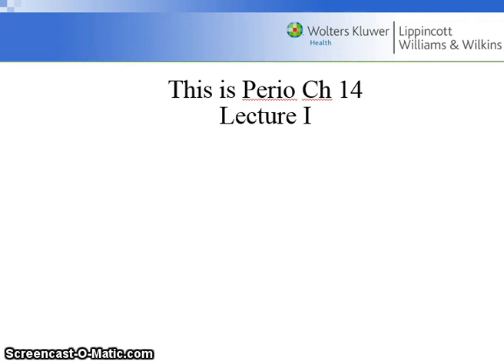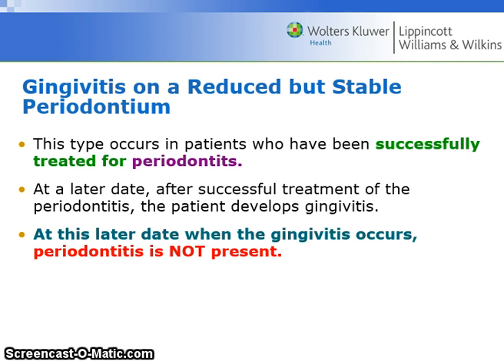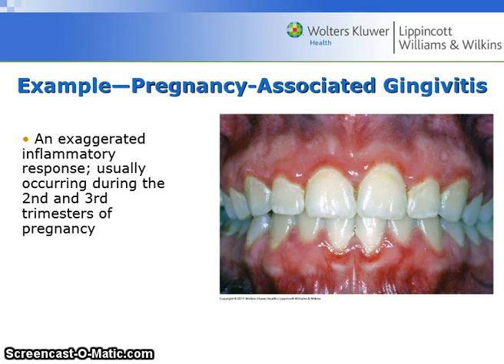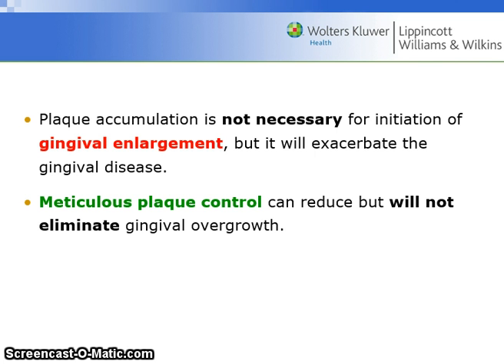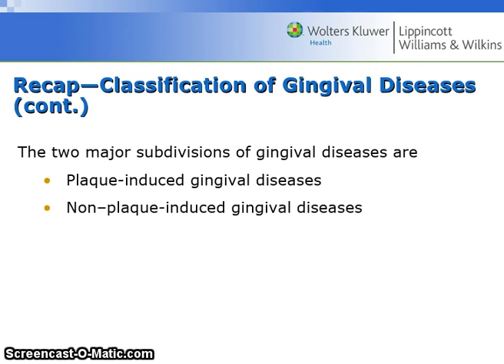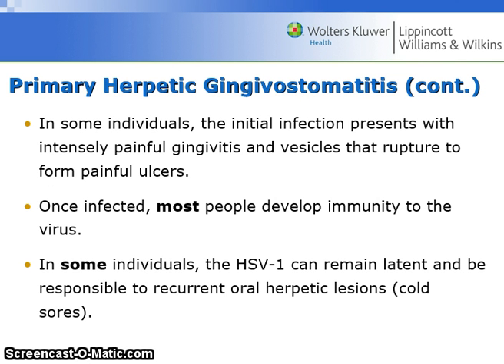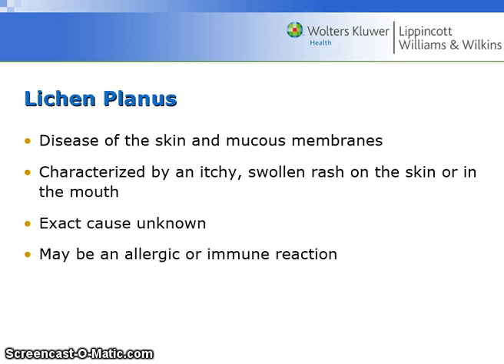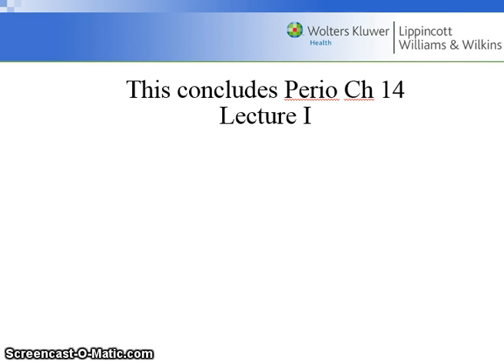Diseases Affecting Gingival Tissues - Perio Ch 14 Lect I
Diseases that affect the gums.